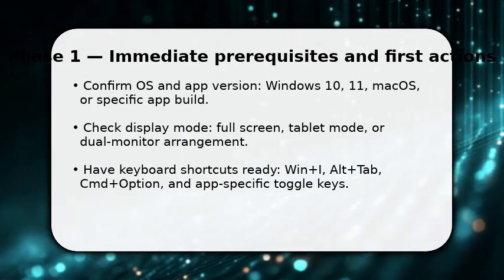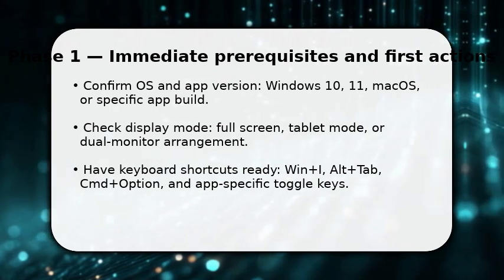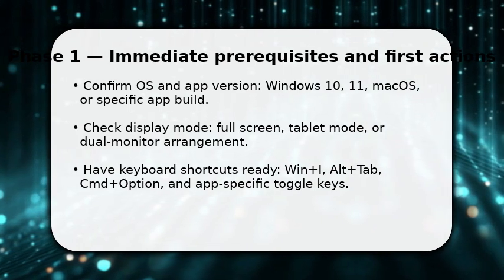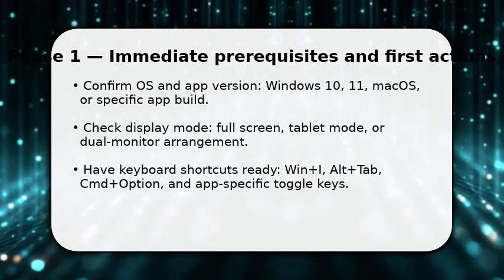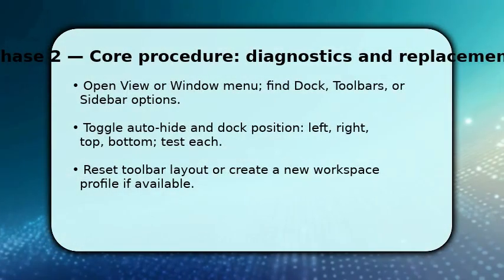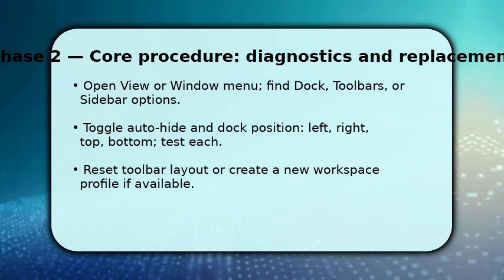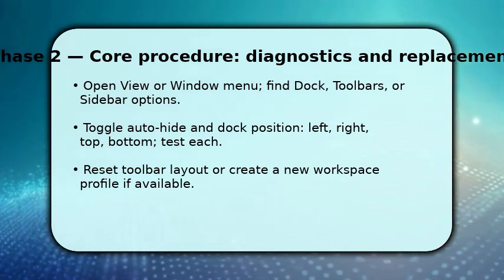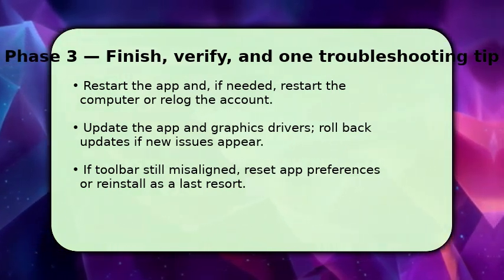How to Fix Toolbar on Side of Screen - Full Guide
How to Fix Toolbar on Side of Screen - Full Guide | 🔒 Surfshark VPN Deal — Stay private and secure. $1.99/mo + 3 Months Free ▸

Discover the step-bythy process to reposition your toolbar on one side of your screen for enhanced productivity. This comprehensive guide covers troubleshooting common issues, adjusting settings in various operating systems like Windows and macOS, and personalizing toolbars with third-party software.

reposition toolbar, side screen fixation, productivity enhancement, troubleshoot toolbar problems, adjust window tools on Mac/Windows, personalize taskbar settings, tooltip customization guide